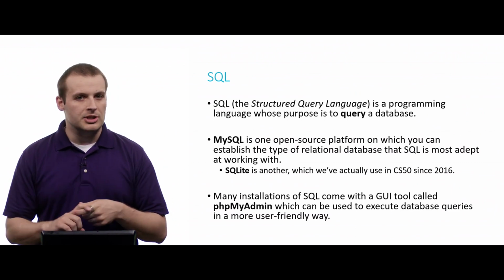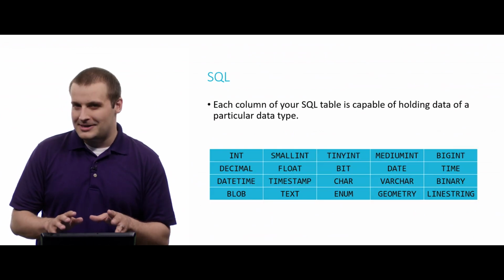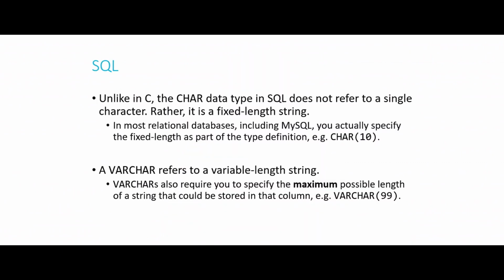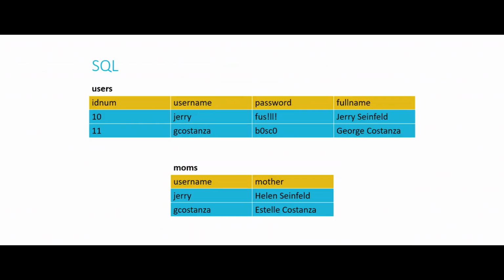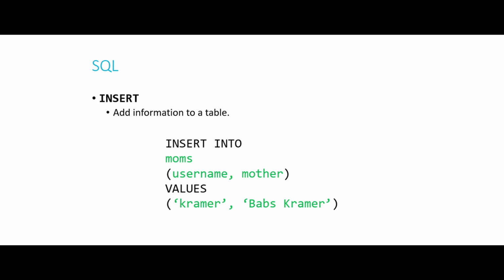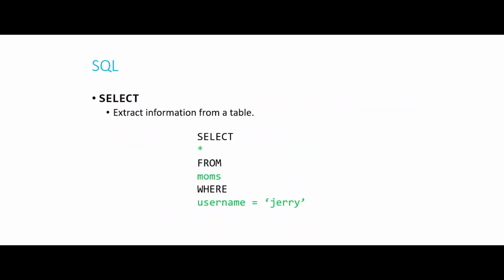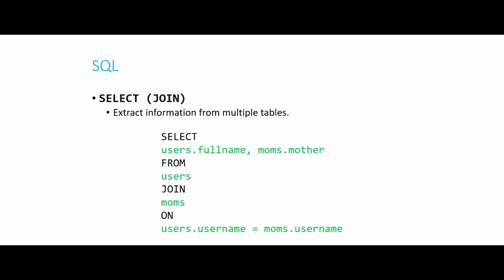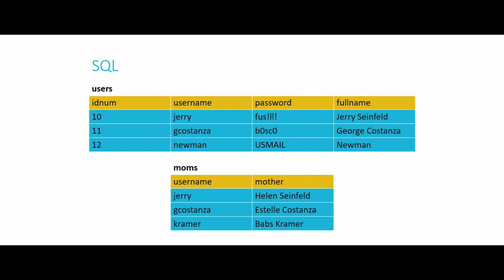Week 7 SQL CS50x 2023 CS50's Introduction to Computer Science edX 1